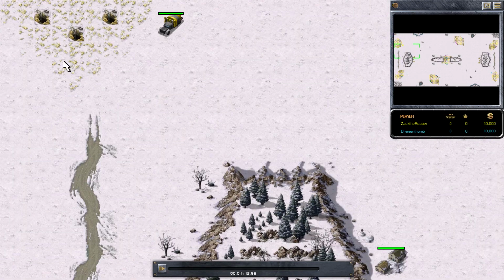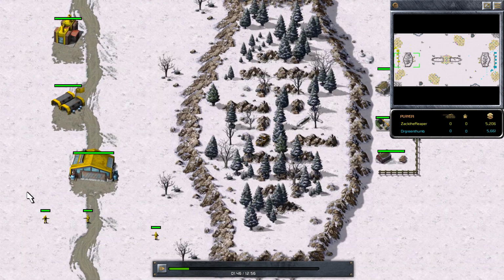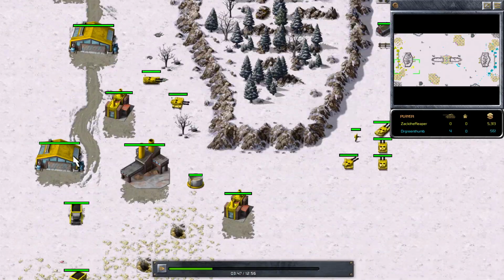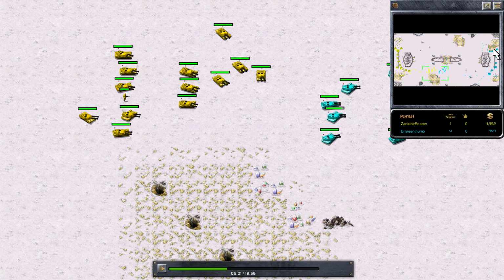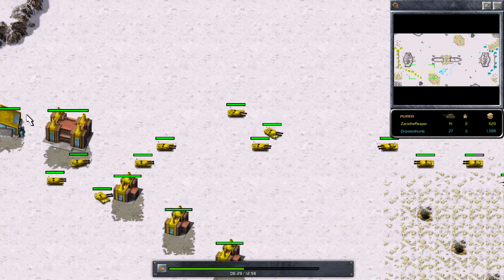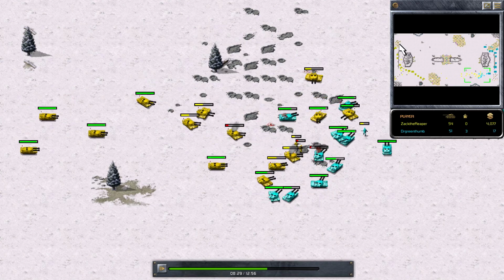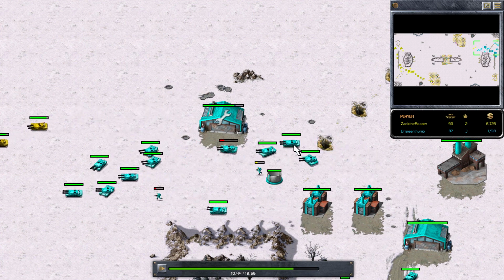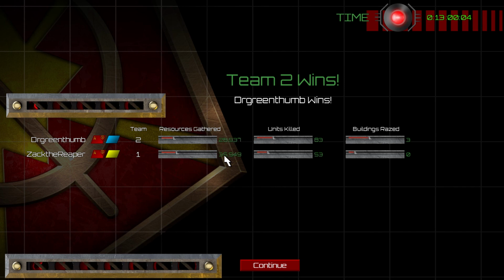Command and Conquer Red Alert Remastered (Quickmatch against ranked top 100 player)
This was a Command and Conquer Red Alert Remastered match I played on the map Tournament ore rift against drgreenthumb who is ranked in  the top 100 players.